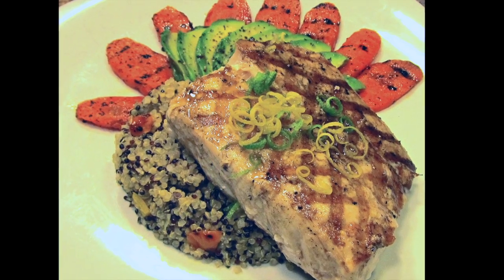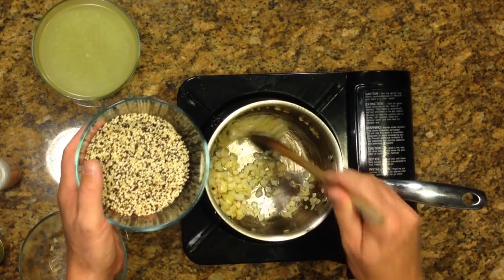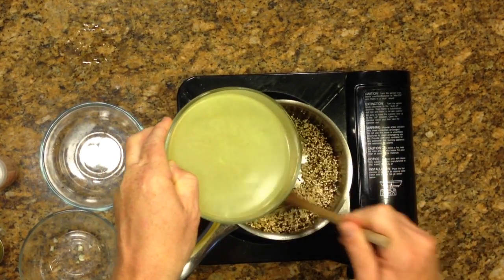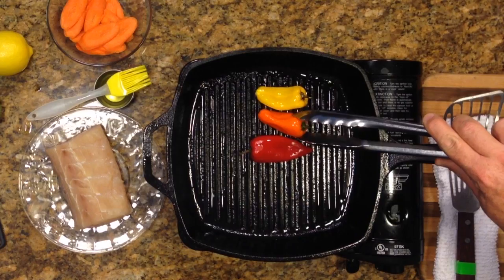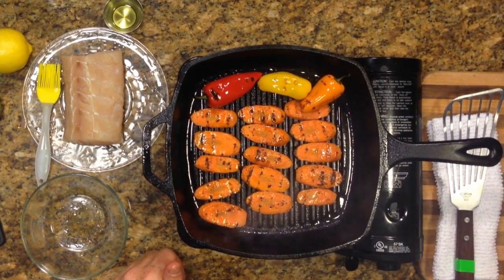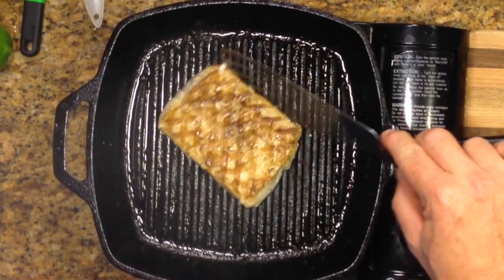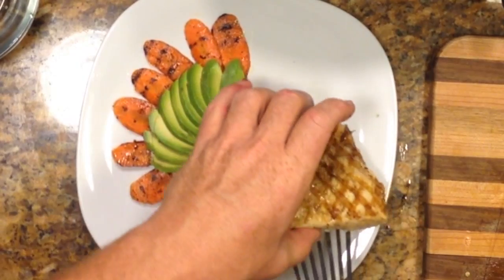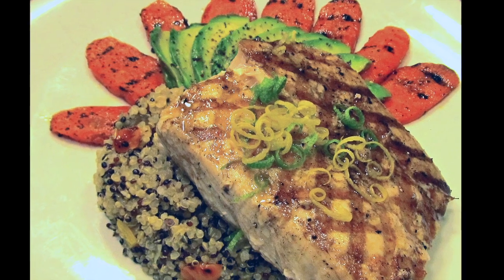Seared Barrel Fish with Roasted Pepper Quinoa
Flavorful and Healthy Dinner with Great Super Foods of Avocado and Quinoa.  Barrel fish is similar to grouper.  Enjoy :)